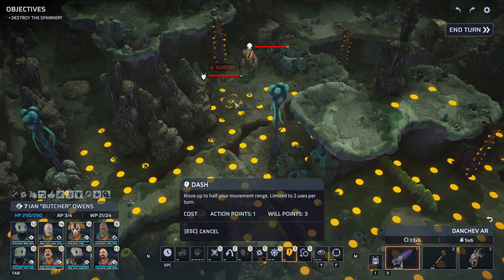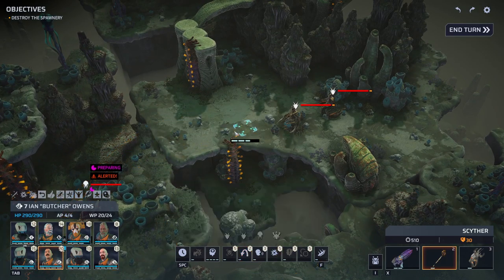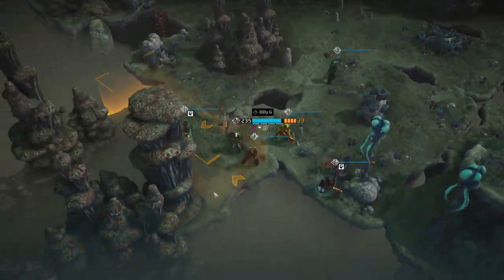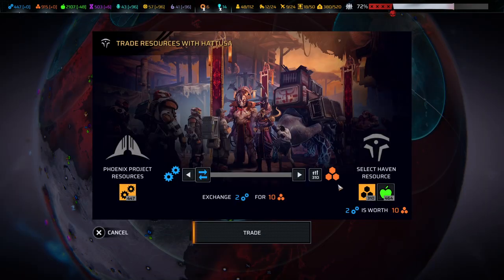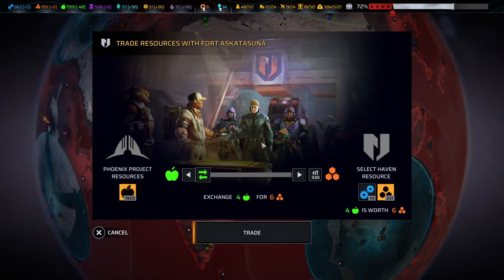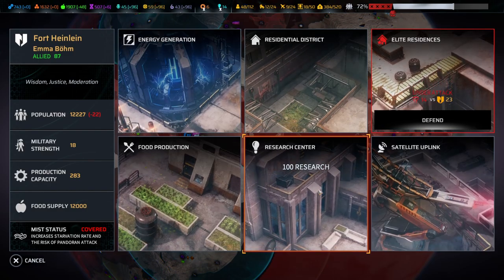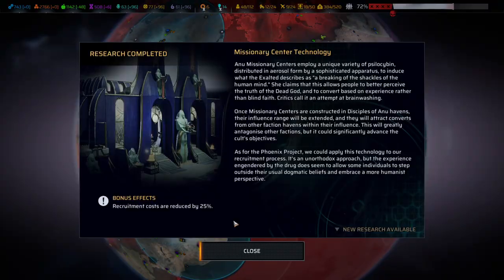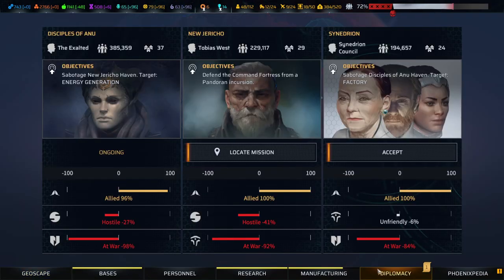#123 PHOENIX POINT LEGENDARY BLIND PLAYTHROUGH (WITH DLCs)